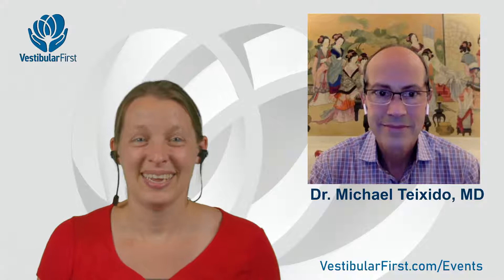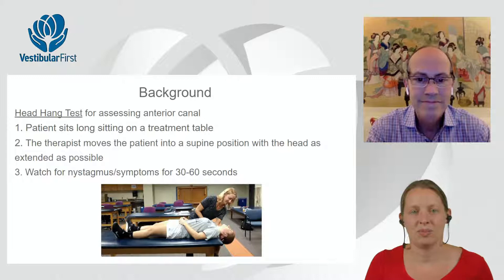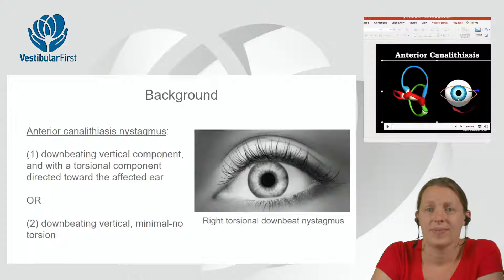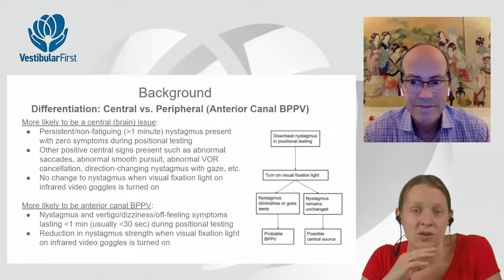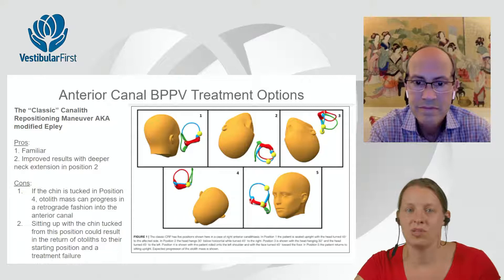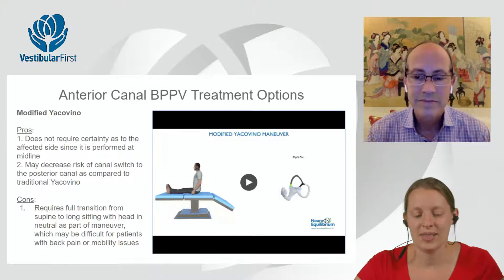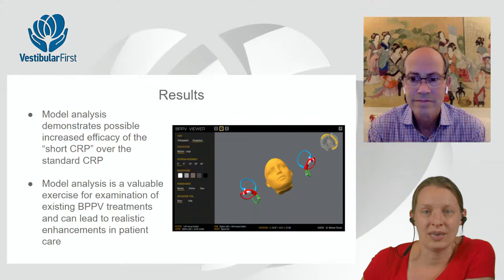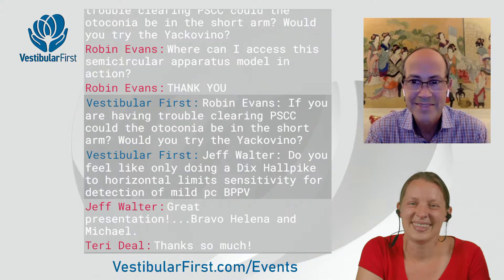Journal Club- A New Maneuver for Anterior Canal BPPV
Join Co-Founder Helena Esmonde PT, DPT, NCS and Dr. Michael Teixido, MD as they discuss and take live questions about recent research on a new maneuver for anterior canal BPPV.